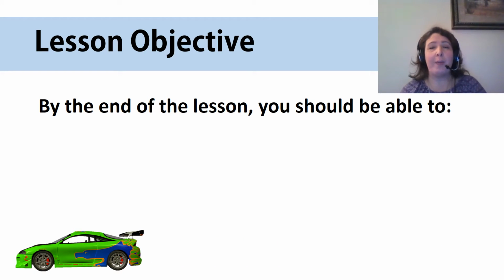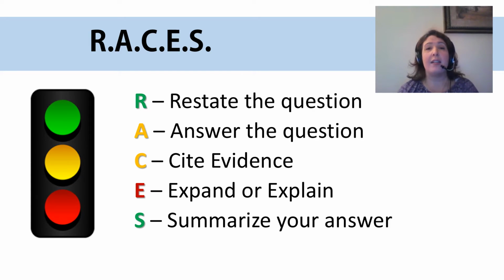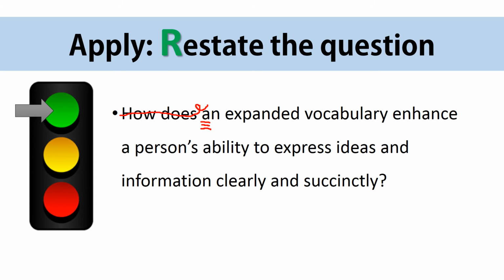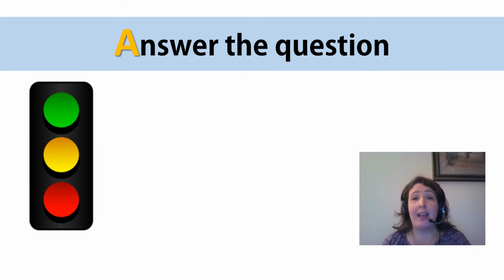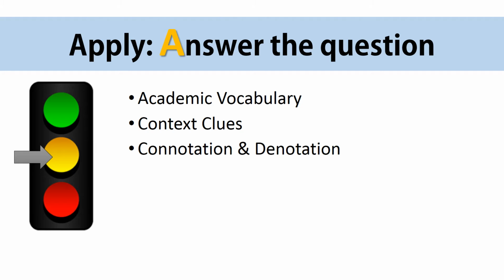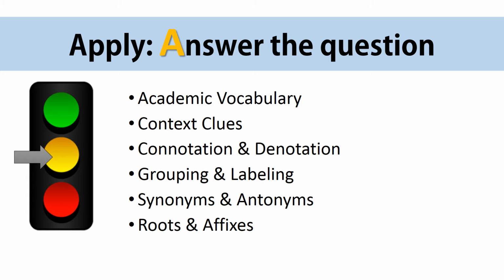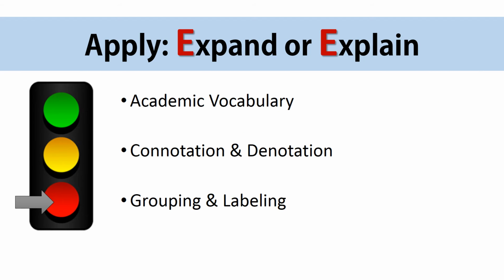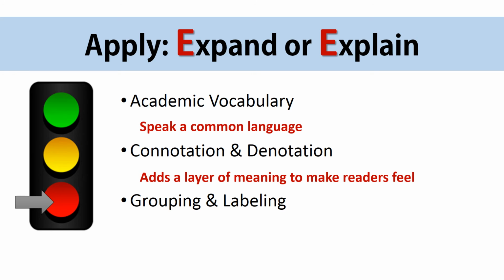ELA8 RACES to milestone1